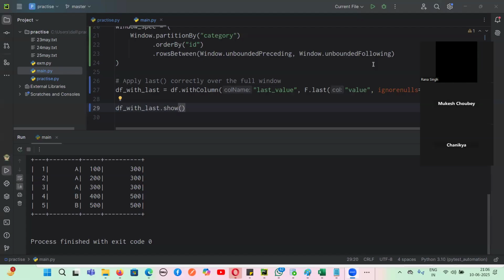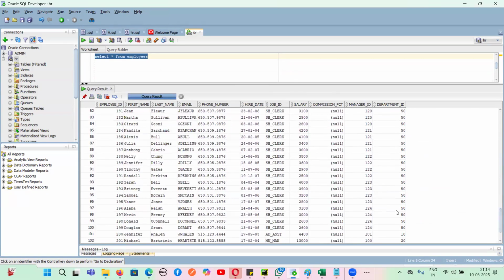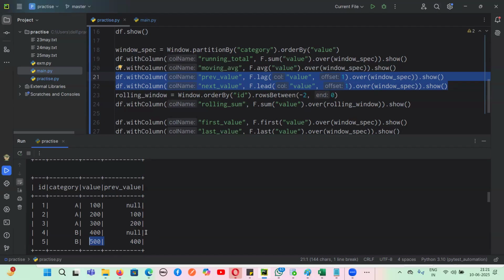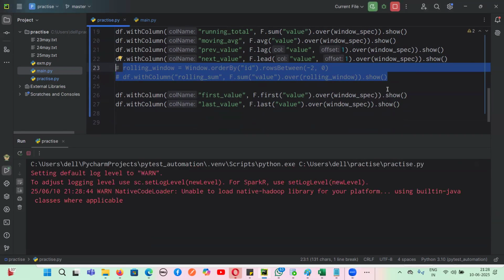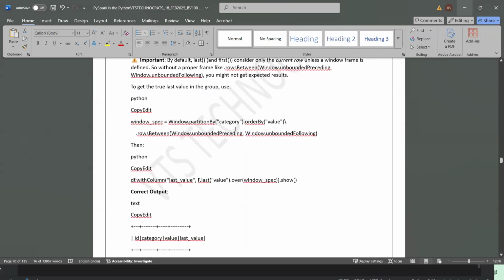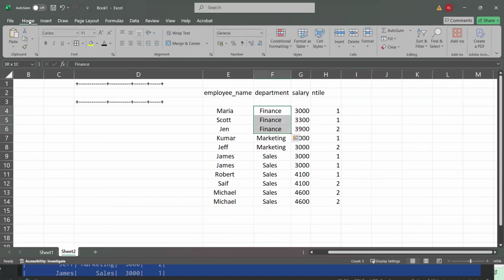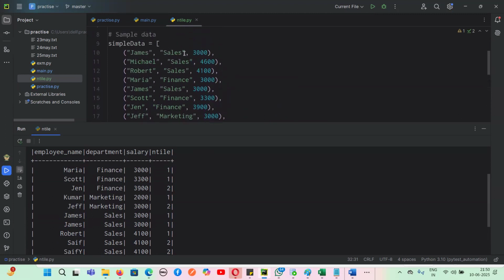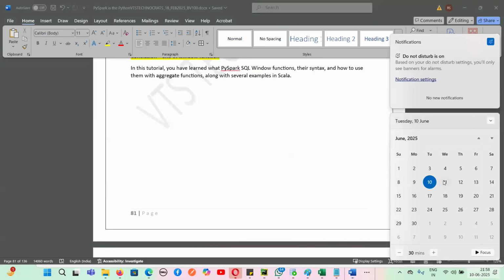Day 5:PySpark Window Functions | Cumulative Sum, Average, Lead, Lag, Rolling Sumtesting-8210139296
Day 5:Intro to PySpark Window Functions

1️⃣ Cumulative Sum with rowsBetween

2️⃣ Cumulative Average using avg()

3️⃣ Using lead() and lag() for Forward & Backward Lookup

4️⃣ Rolling Sum over a Window Frame

5️⃣ Get First and Last Value in a Group

6️⃣ NTILE: Distributing Rows into Buckets

Real-World Use Cases of Window Functions

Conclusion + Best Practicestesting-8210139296